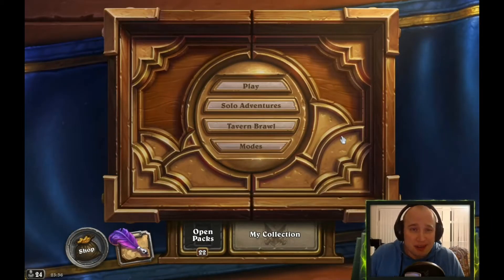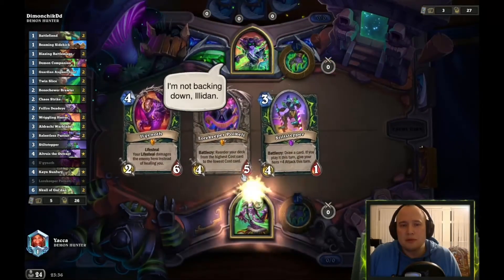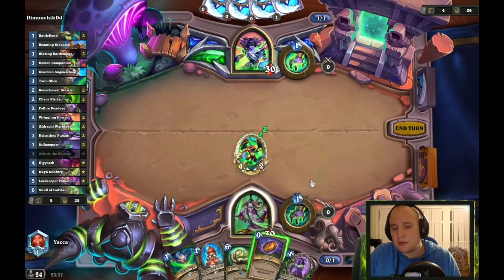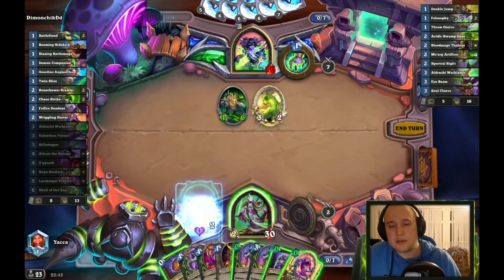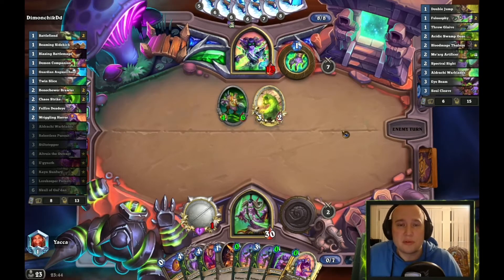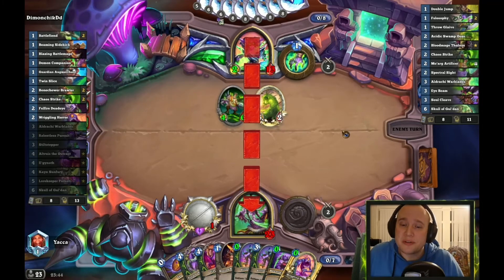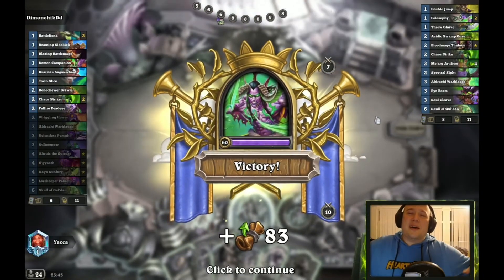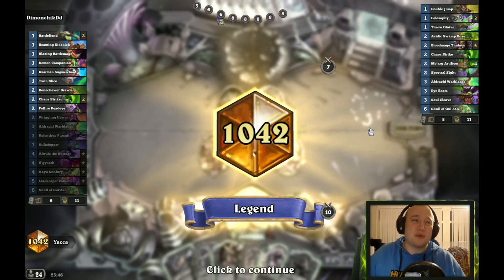Early 1k Legend with AGGRO DEMON HUNTER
In a battle between DH classes I come out victorious and we hit legend.

If you want to try out the list I am running, you hereby get the deck code: